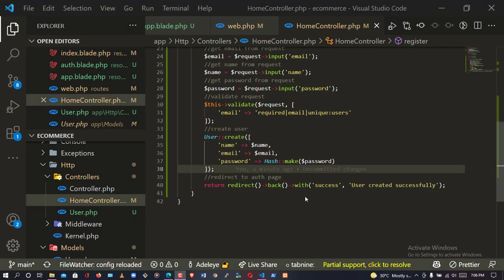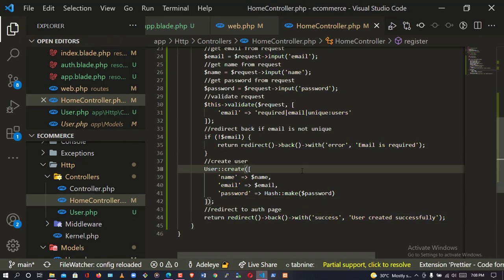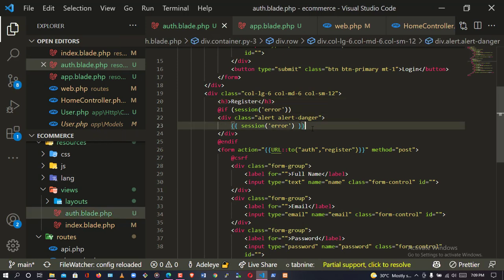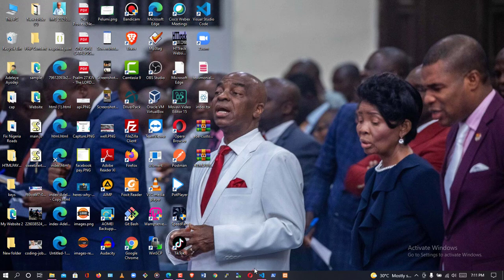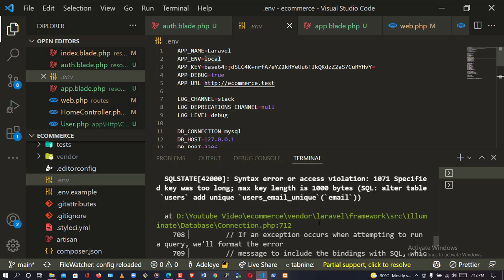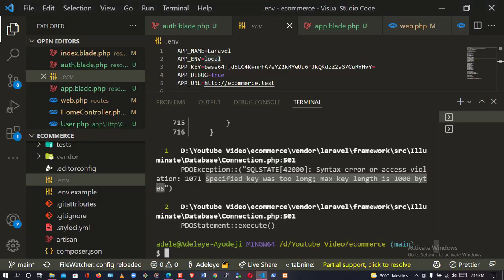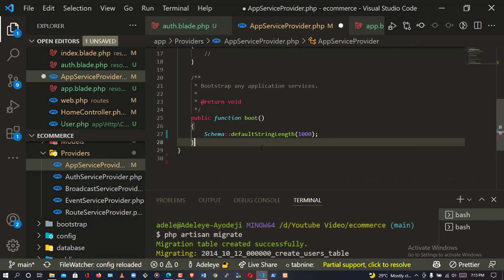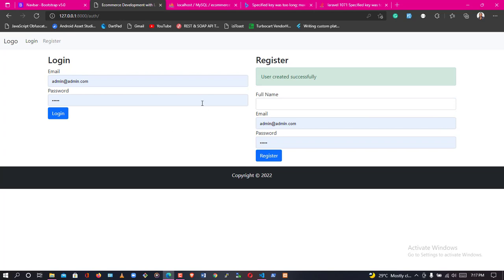Laravel 8 Ecommerce - Authentication Page 2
Welcome to my laravel 8 ecommerce development with paystack payment integration.

Features:
- Add to cart
- Checkout
- Payment Verification
- Admin Dashboard
- Customer Dashboard
and more